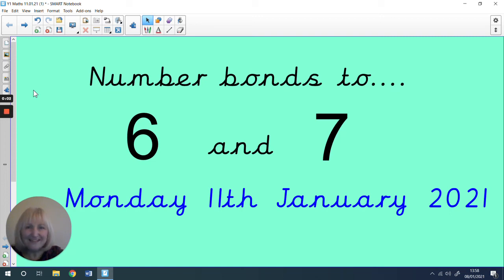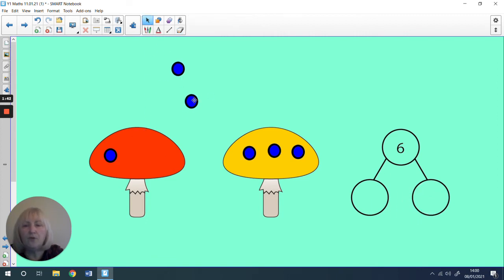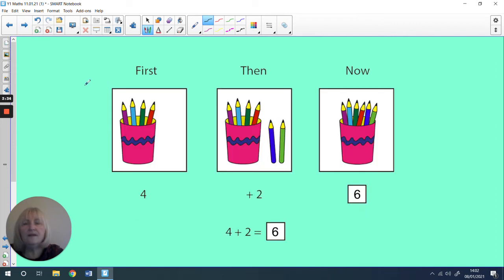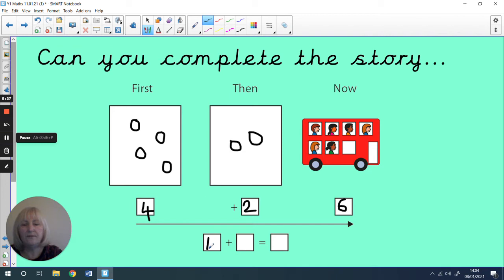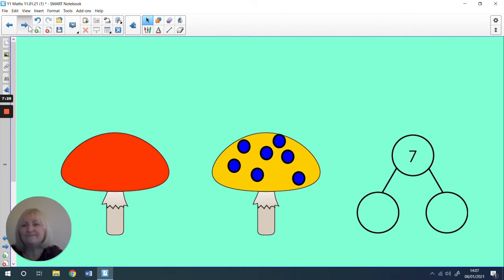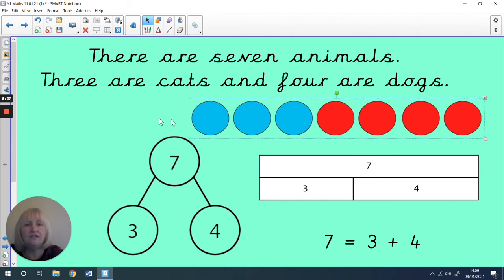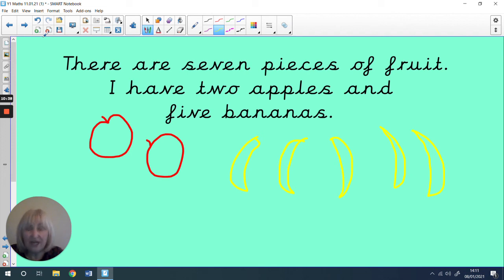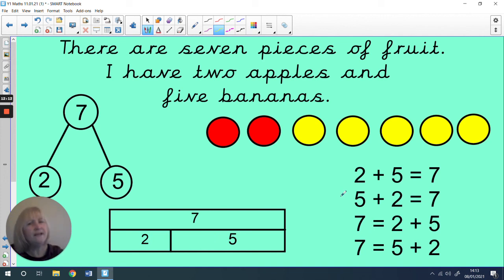Hull Year 1 Maths 11 01 21